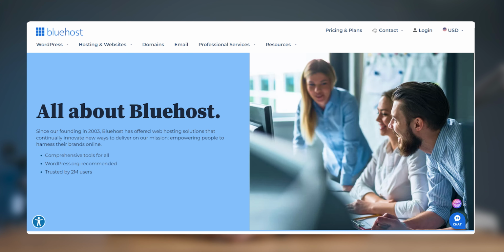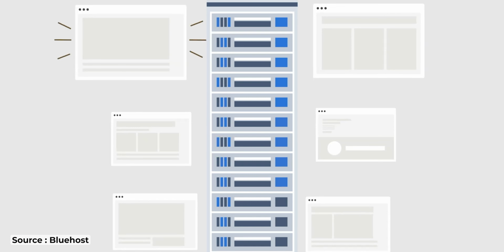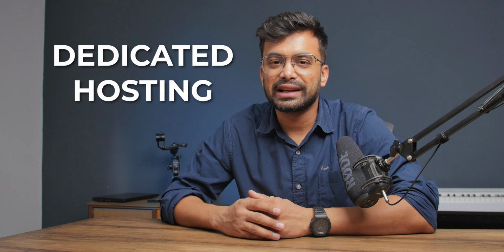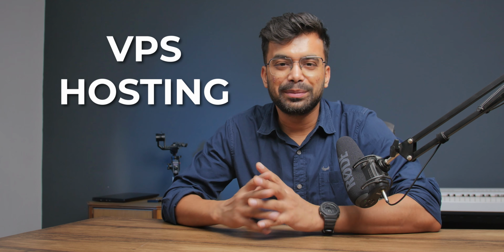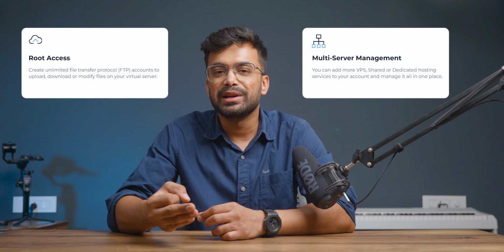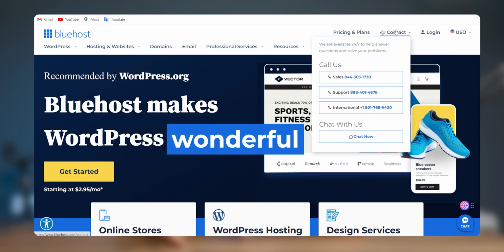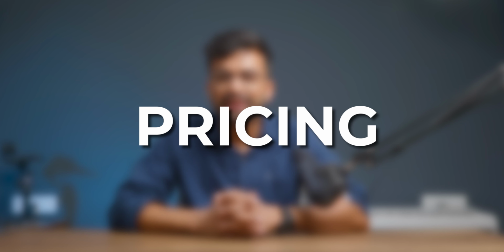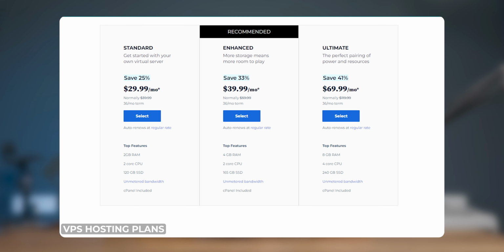Bluehost: A Controversial Choice for Web Hosting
Bluehost is a well-known web hosting company, but some users have raised concerns about their customer support and server reliability. While they offer a range of hosting plans and features, there have been reports of occasional downtime and slow loading times. Lets check it out.